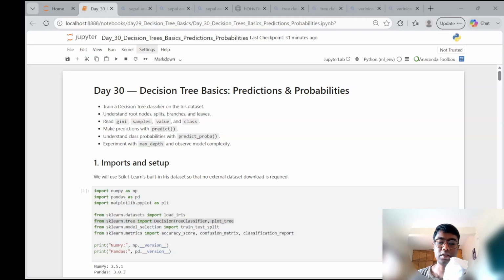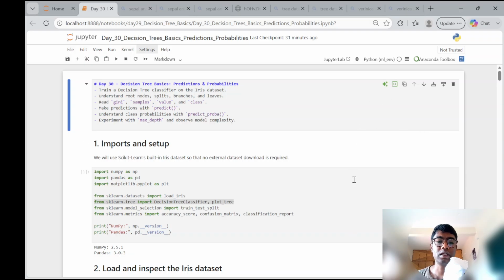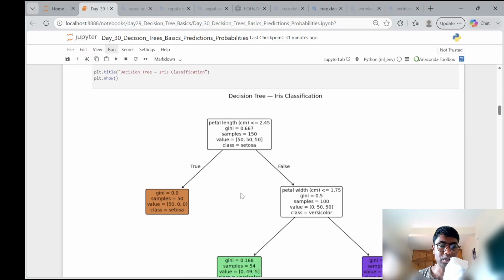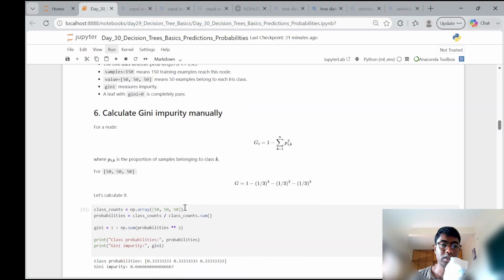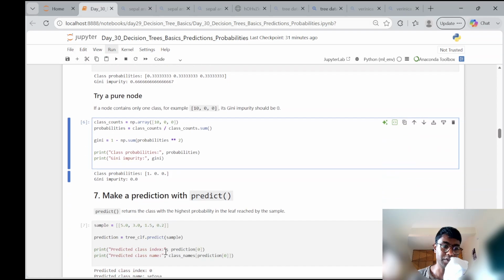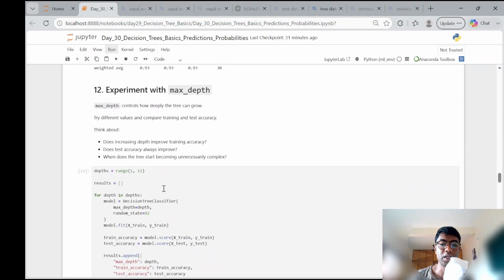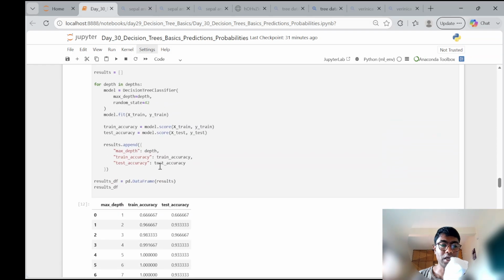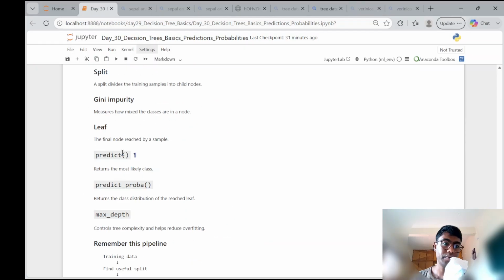Day 30 - Decision Tree Basics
**Useful Links**

This series is designed for:

✅ College Students
✅ Software Developers
✅ Data Analysts
✅ Test Engineers

✔ Feature Engineering
✔ Classification Algorithms
✔ Naive Bayes
✔ Clustering Algorithms
✔ Hyperparameter Tuning
✔ Cross Validation
✔ Ensemble Learning
✔ Recommendation Systems

• Machine Learning
• Data Science
• Artificial Intelligence
• Python Programming
• MERN Stack Development
• React & TypeScript